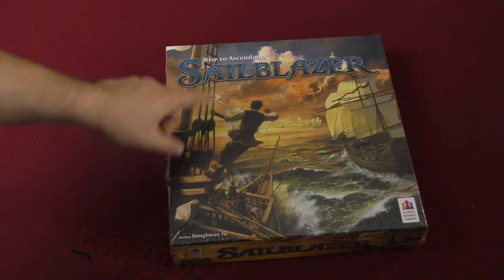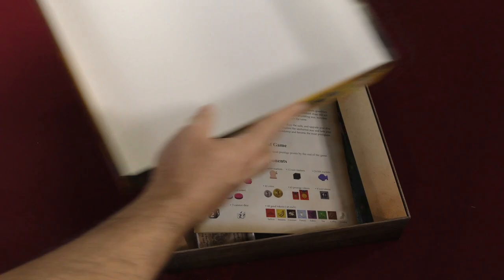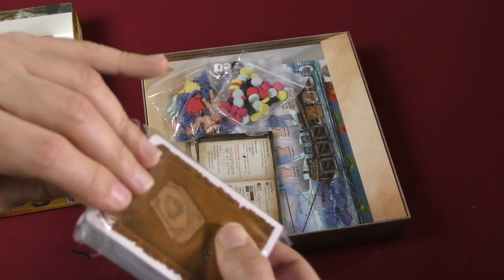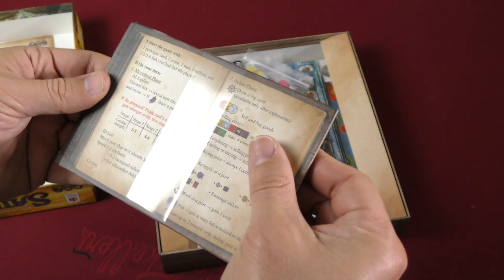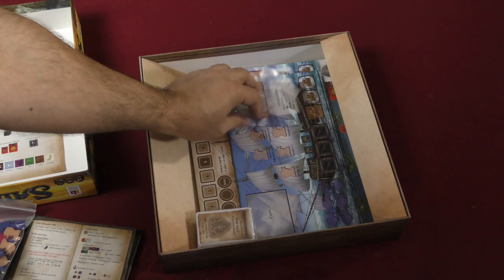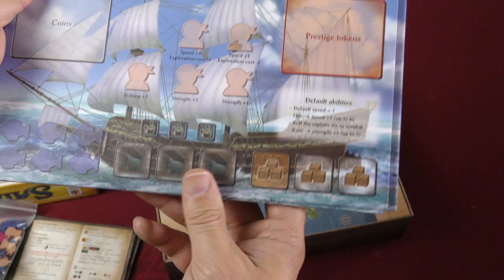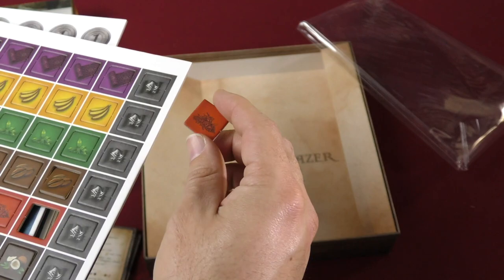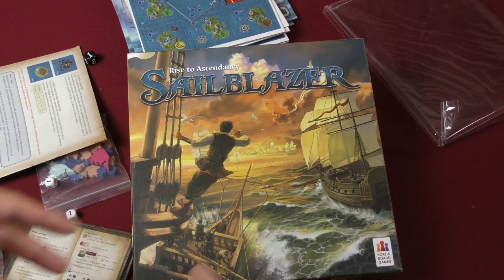Daily Game Unboxing - Sailblazer